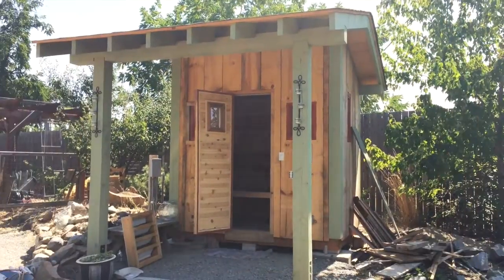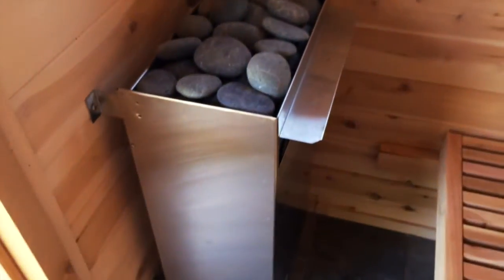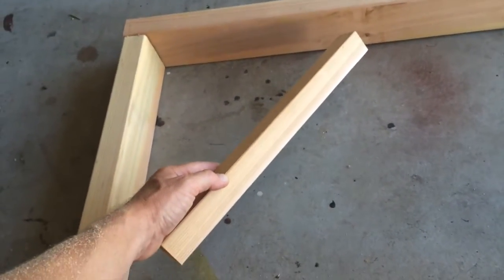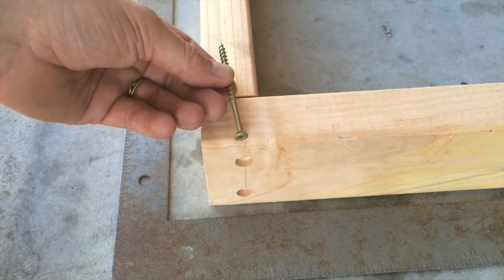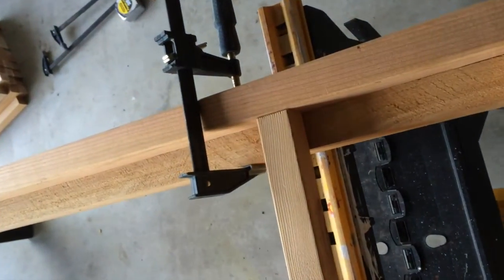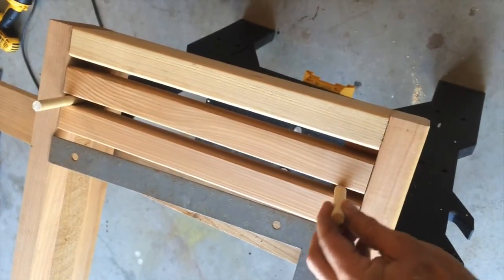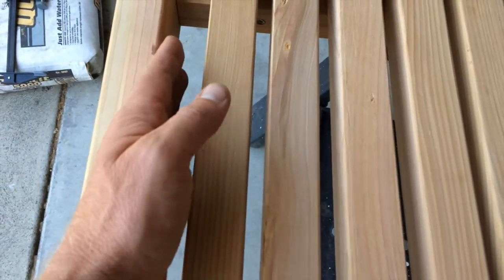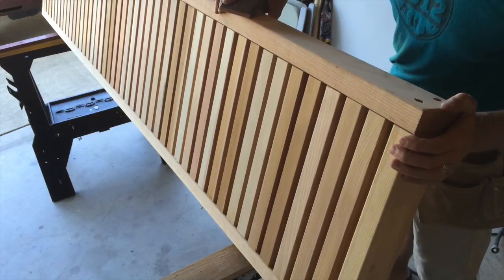How to Make a Cedar Sauna Bench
In this video I give a brief tour of the sauna I designed and built. I then show step by step how I built the cedar benches for my sauna.